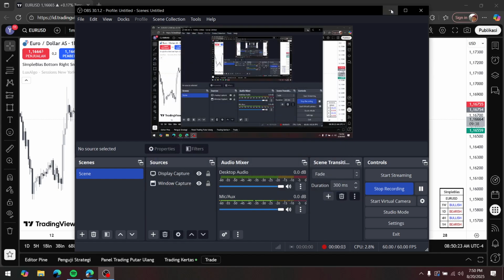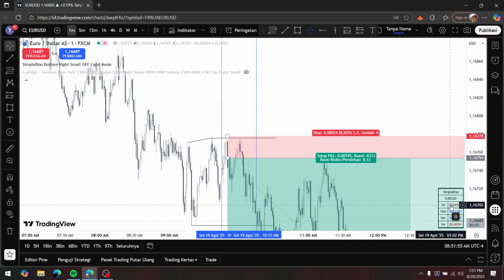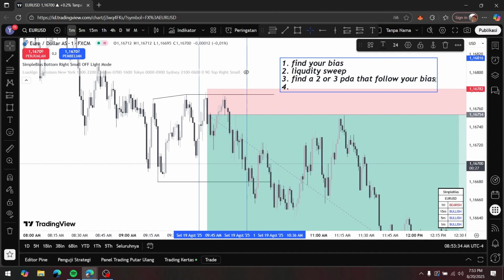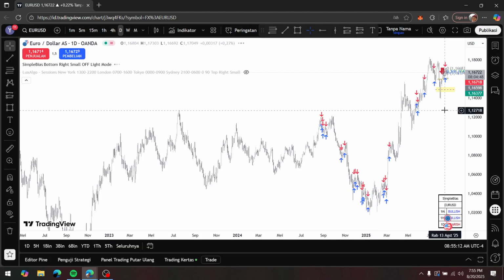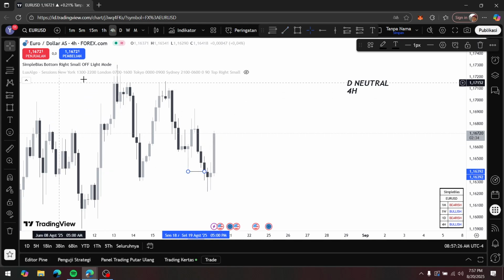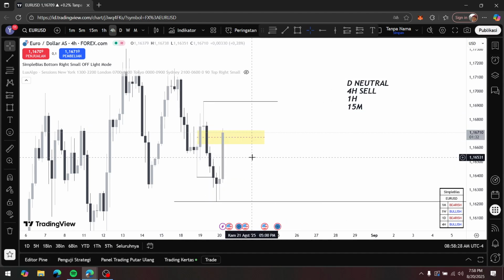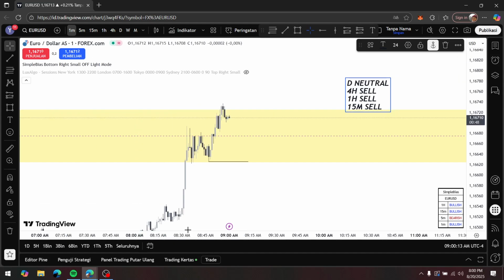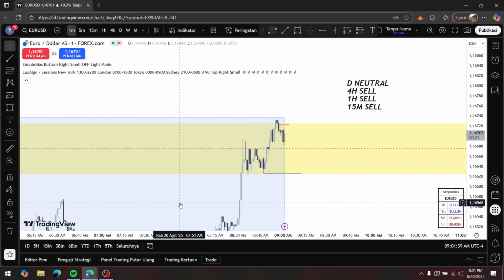silver bullet trade recap 20-8-25